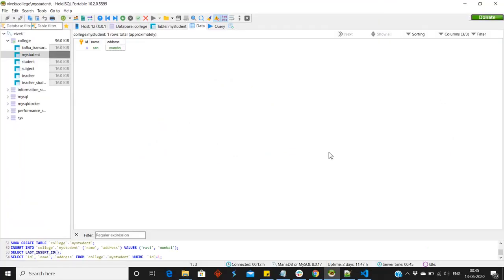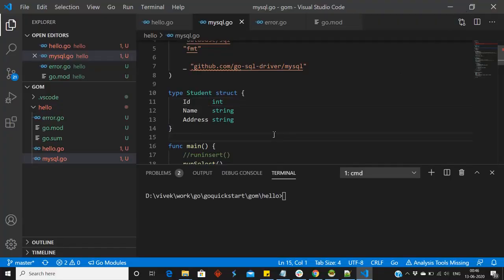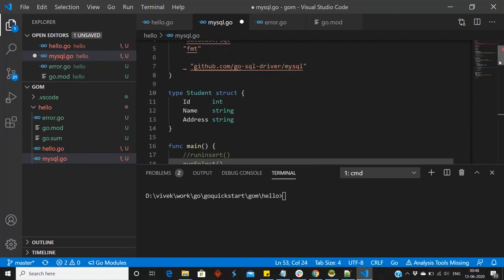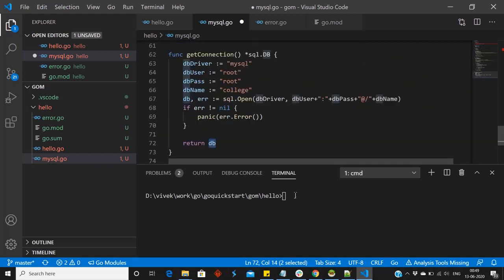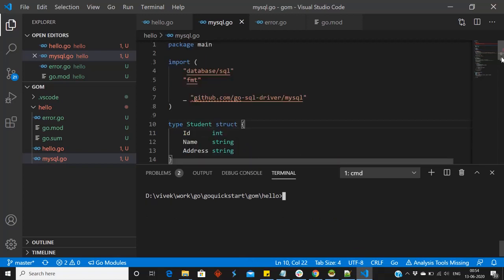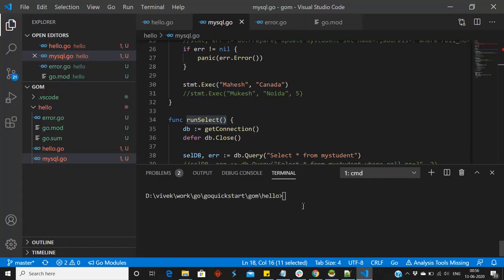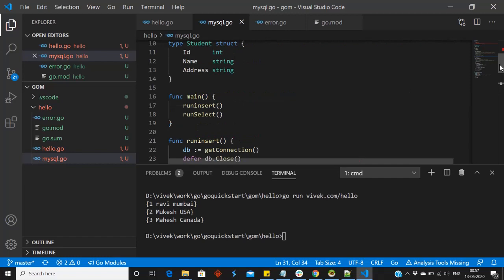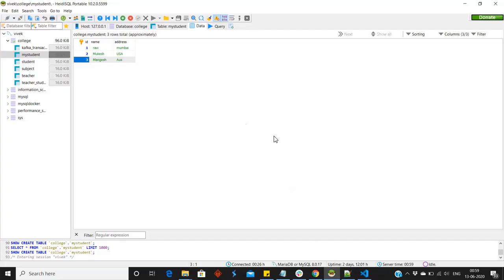Go with MYSQL-2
This video helps viewer in understanding in how mysql db works with golang